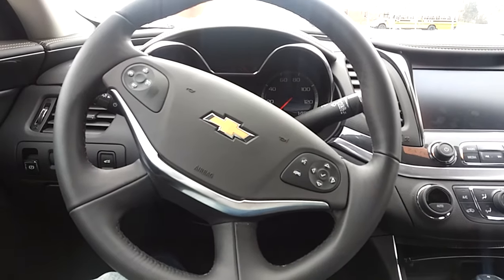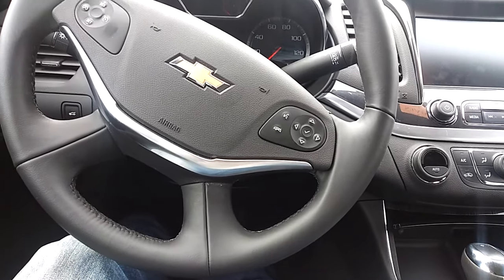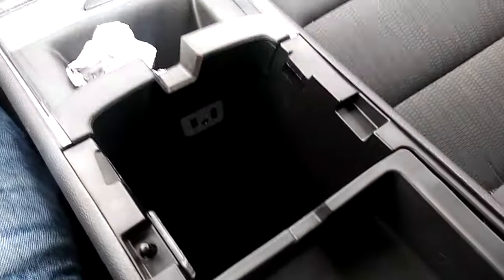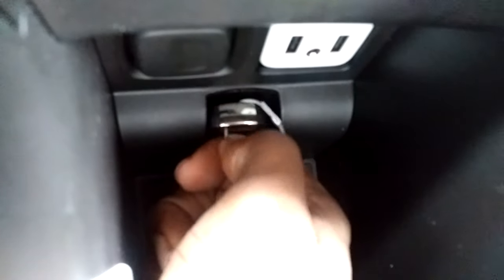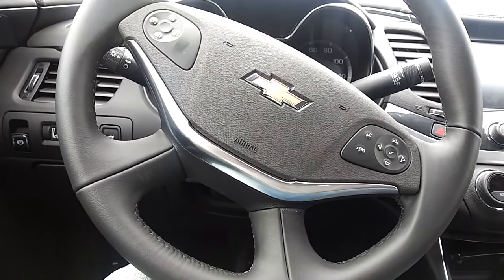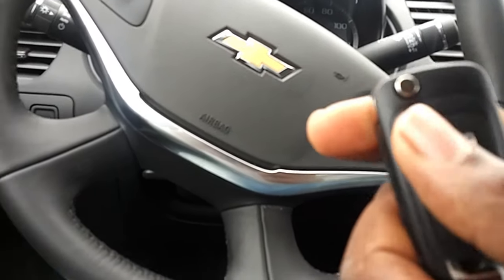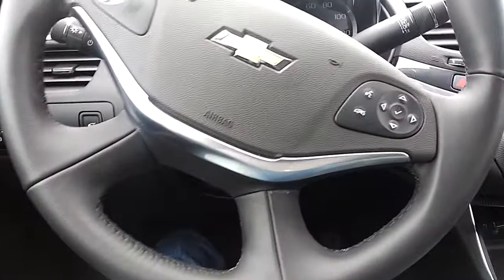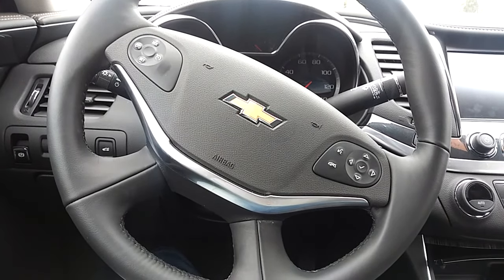Chevy Impala (2014-2020)--How to Start and Get In Car When FOB Won't Work!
Have you ever wondered what you would do if you lost your key Fob? Also, what if you were in a hurry, and you realize that your key Fob battery is dead, and you can't start your car or even get into your car ? This video will save you a huge headache and show you what you could do in those situations.